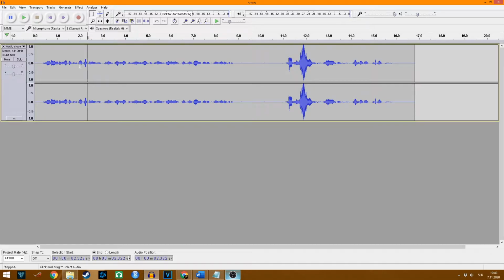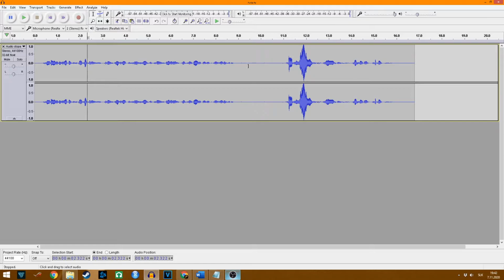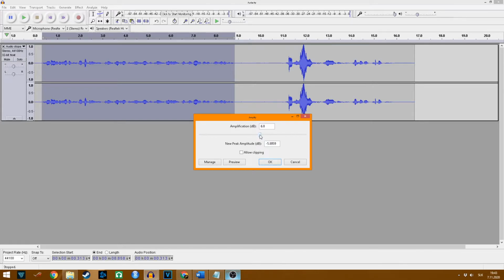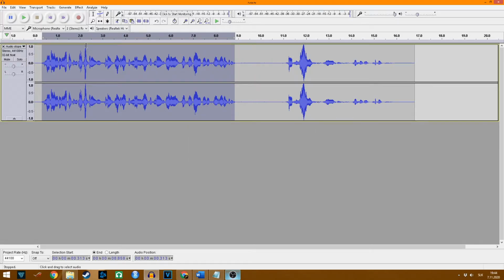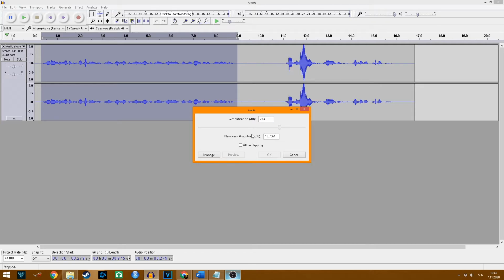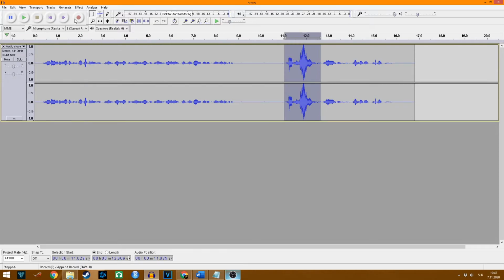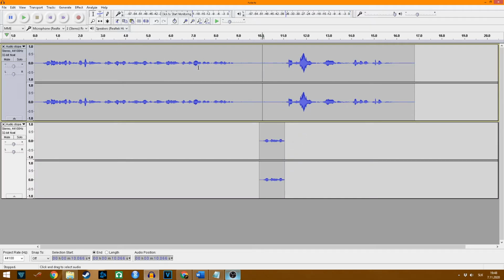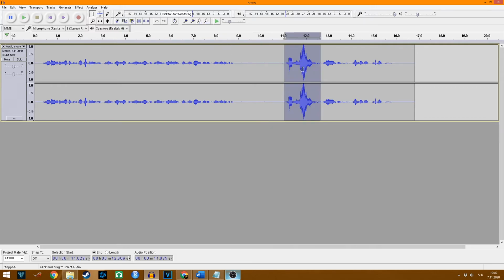How to CHANGE VOLUME of your audio in Audacity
How to Amplify in Audacity
Audacity Lesson 6 - Increase and Decrease Volume
How To: Increase And Decrease The Volume Of Audio In Audacity
Audacity: Adjust Volume Partially
Audacity Increase Volume Tutorial - How to Increase Volume in Audacity - Edit
How to adjust the volume in one track in Audacity
Audacity : How to Change the Volume of an Audio Selection
Increase and Decrease Volume of Audio Files with Audacity - Free
Using the Audacity Amplify Tool to Increase Volume in Your Recordings
How To Amplify / Increase Volume Of Audio In Audacity Tutorial
How To Boost Volume In Audacity - Tutorial #20
Audacity Tutorial: Amplification, Compression, Normalizing and Exporting Your Podcast
How to use Amplification effect in Audacity
Amplify Effect In Audacity 🎶 Amplification Explained 2020
Audacity amplify
change volume in audacity